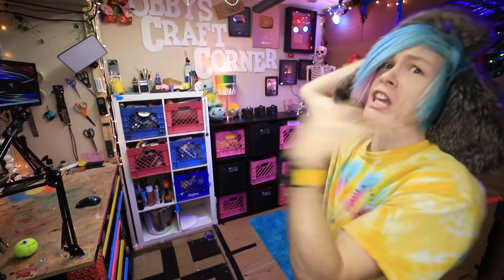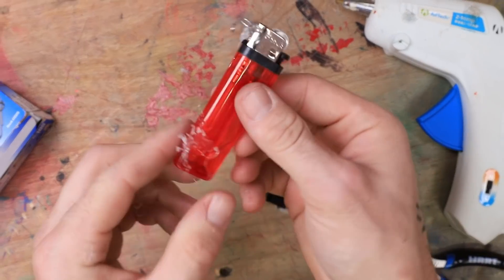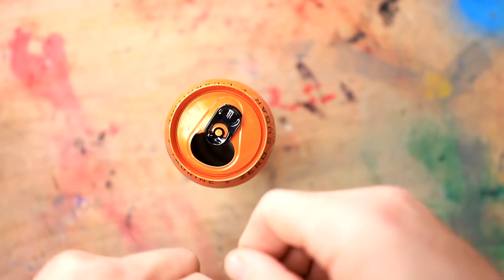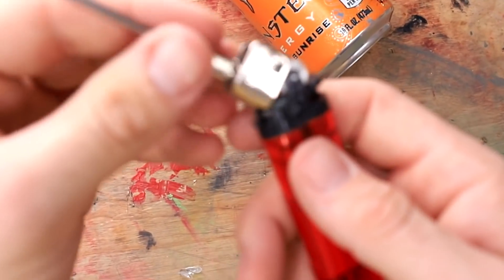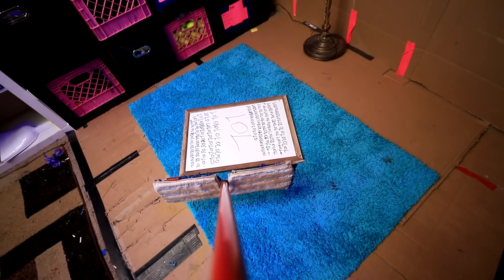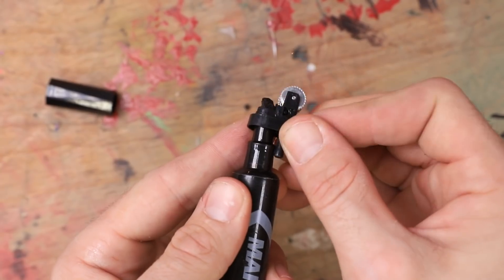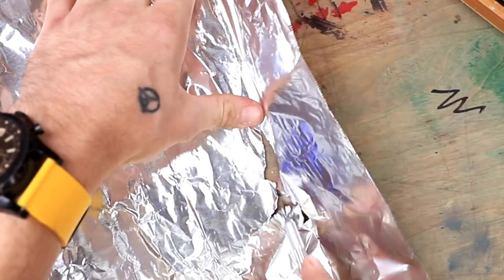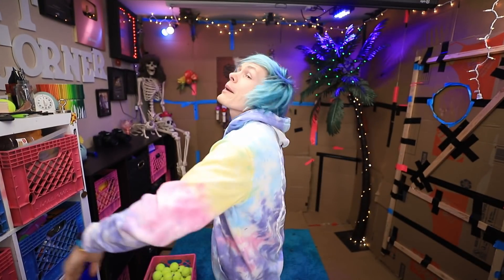Trying USEFUL LIFE HACKS YOU SHOULD TRY 5 Minute Recipes To Make Your Life Better By 5 Minute Crafts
More funny videos!